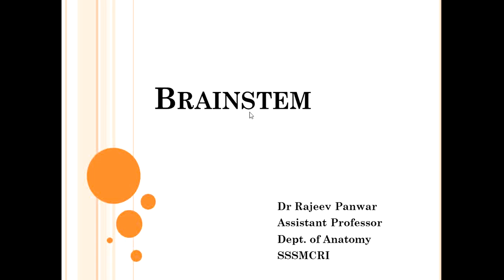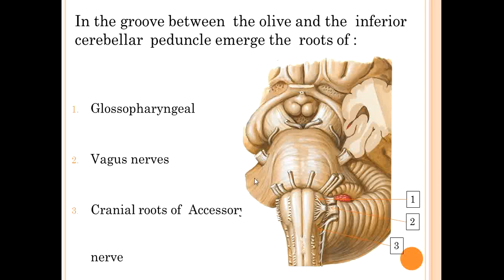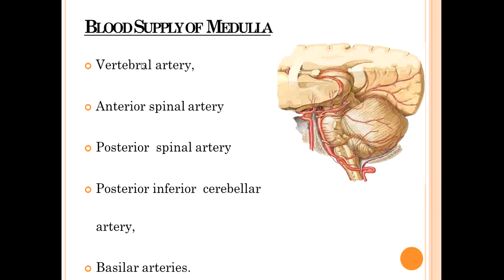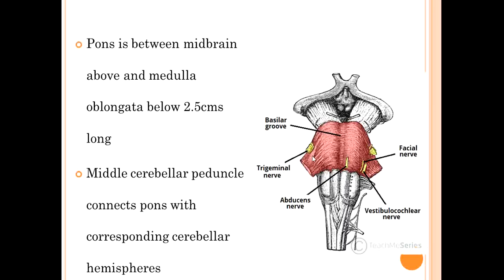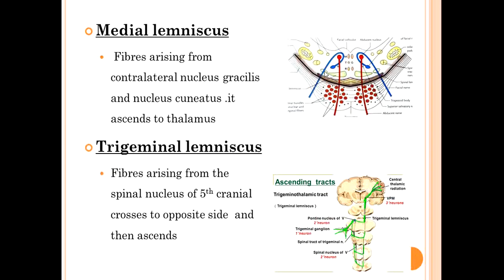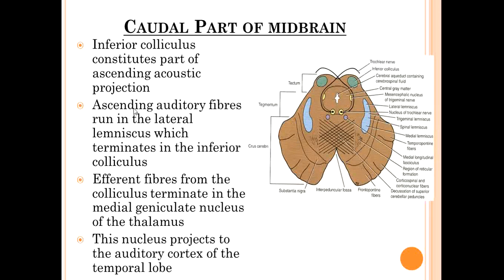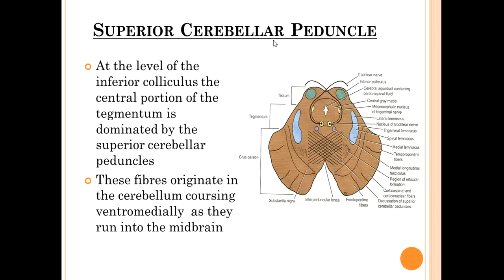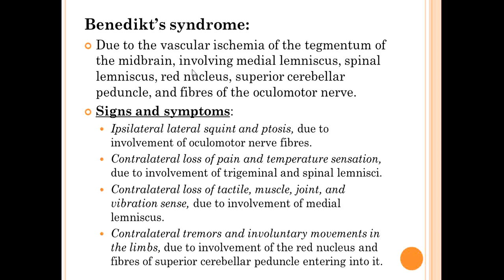Brainstem Class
This video is about gross anatomy of brainstem. Can be useful for MBBS, Nursing , Allied Health Science students. and also for those who preparing for medical entrance examination.